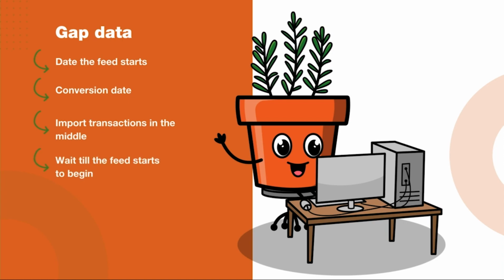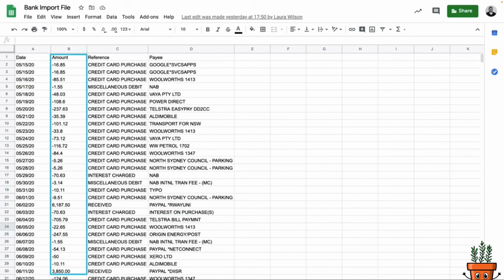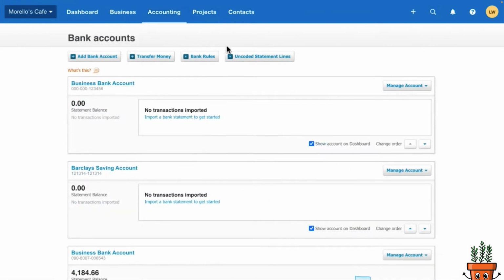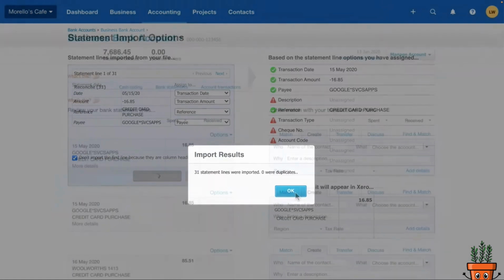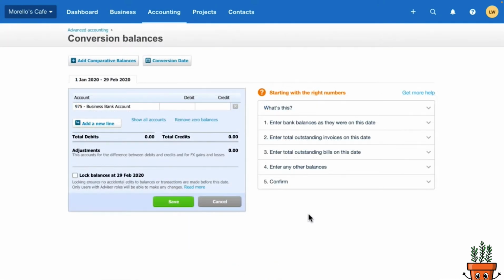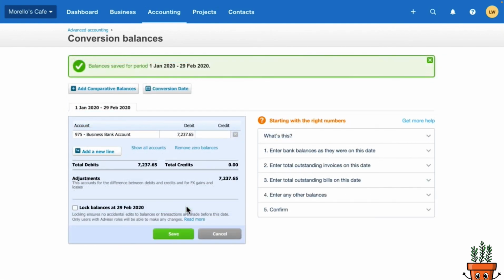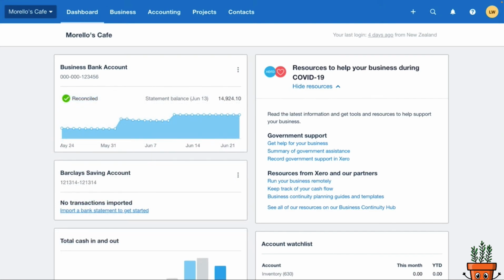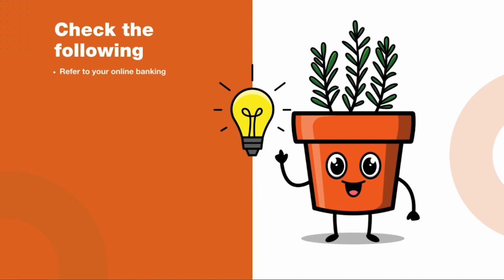🪴Teri's Tips - Importing Bank Transactions Into Xero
Learn how to import bank transactions into @xero

Xero is a cloud-based accounting software for small businesses and their advisors. See your cashflow in real-time with online accounting, invoicing, payroll, billing & banking. Just login and see the difference.